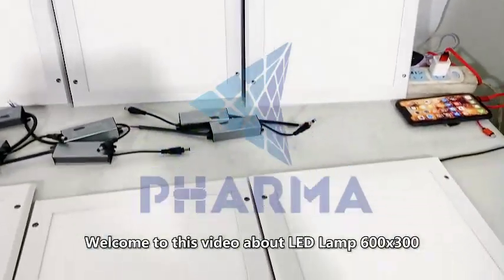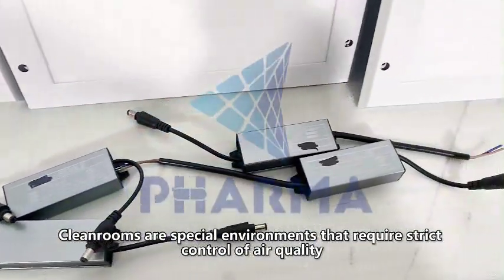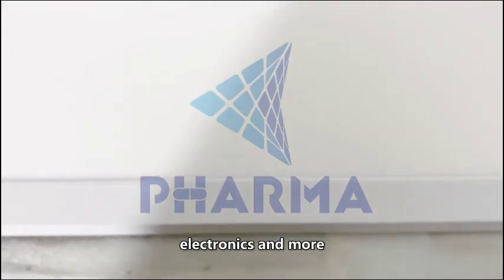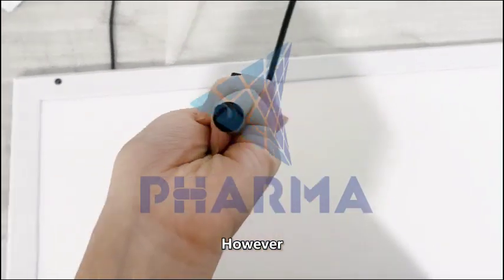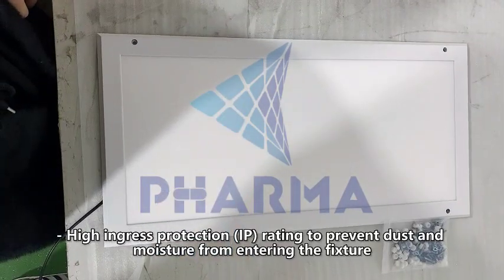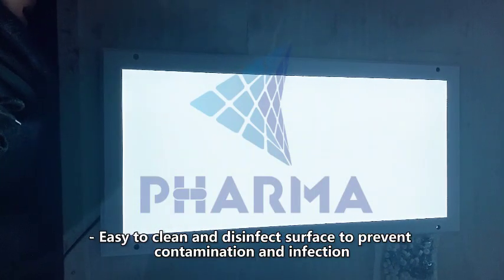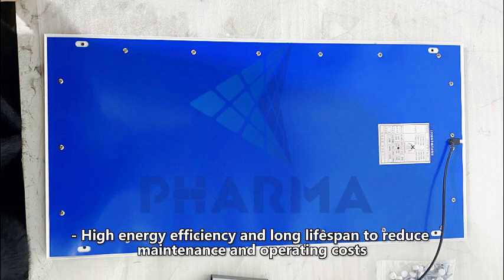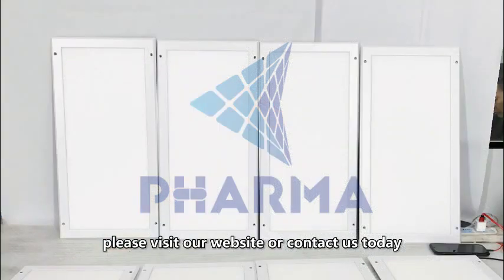Clean room LED Light 600x300mm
Welcome to this video about LED light 600x300mm, a clean room LED lighting product that meets the highest standards of quality and performance.

Cleanrooms are special environments that require strict control of air quality, temperature, humidity and pressure. They are used for various applications such as laboratories, hospitals, pharmaceuticals, electronics and more.

Cleanroom LED lights is essential for providing adequate illumination and ensuring safety and hygiene in these environments. However, not all LED lights are suitable for cleanrooms. They need to have certain features such as:

- High ingress protection (IP) rating to prevent dust and moisture from entering the fixture
- High pressure resistance to withstand the positive or negative pressure in the plenum
- Easy to clean and disinfect surface to prevent contamination and infection
- High color rendering index (CRI) to ensure accurate color perception and visual comfort
- High energy efficiency and long lifespan to reduce maintenance and operating costs